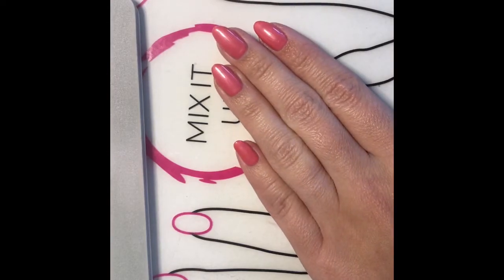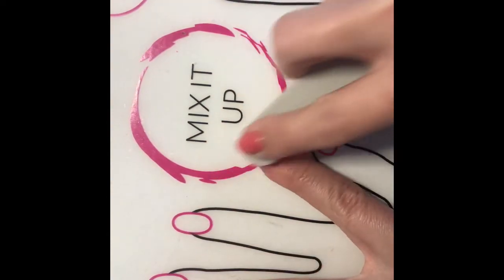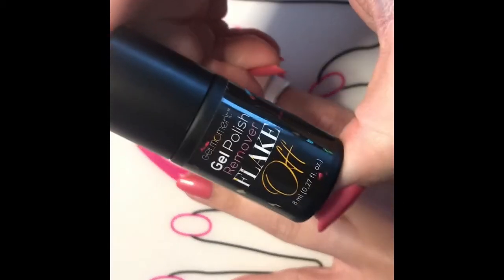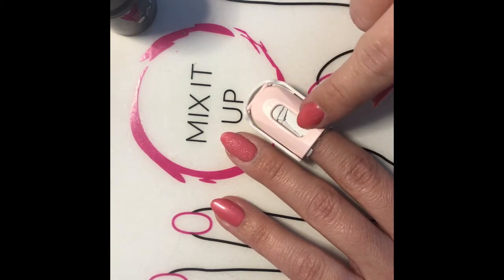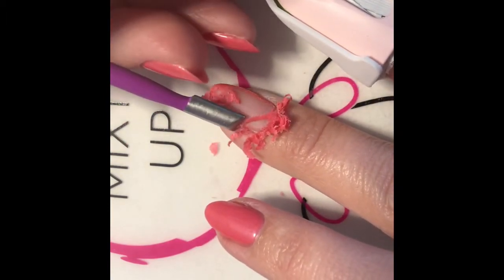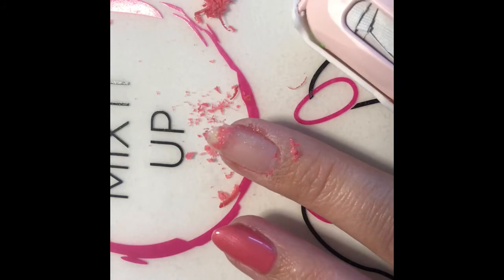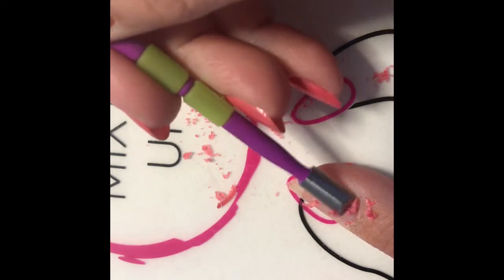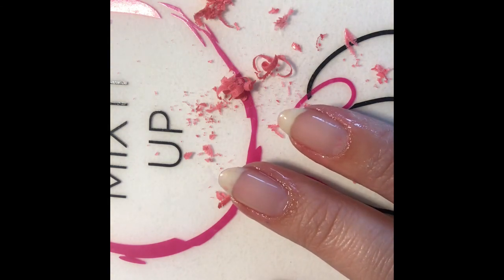GelMoment- Remover Pads vs.Flake off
How to remove GelMoment Gel Polish with our two types of removal options
Remover pads vs. Flake Off